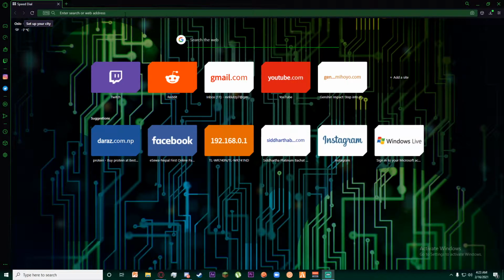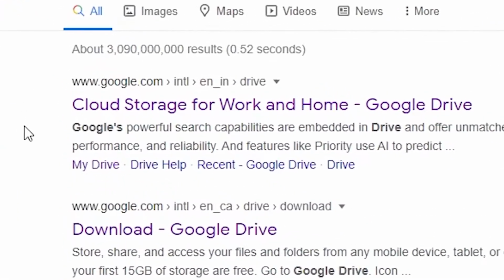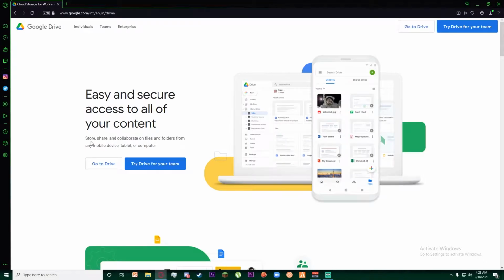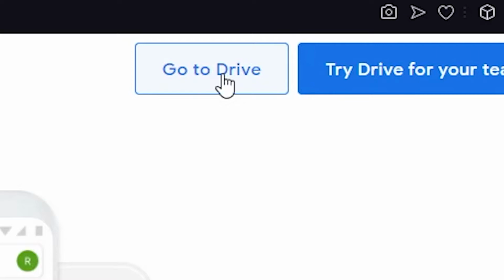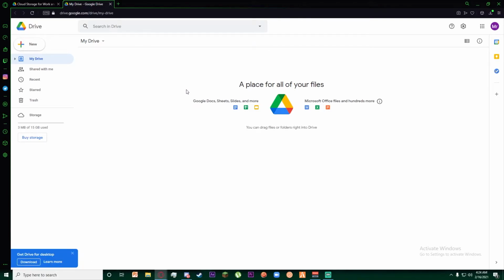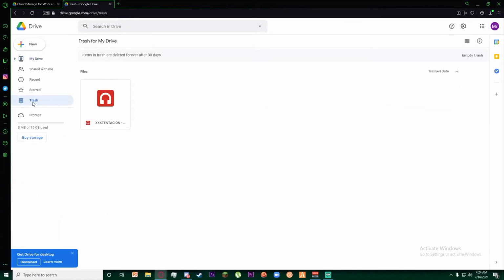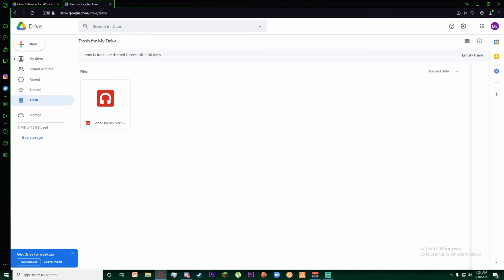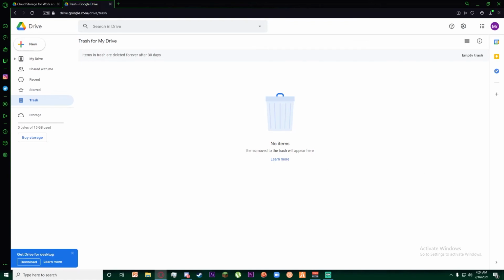How to Delete Files from Google Drive 2021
How to Delete Files, Photos or Videos uploaded to google drive easily in 2021?
In this video tutorial I will show you easy step by step guide on how to delete the files from Google drive.